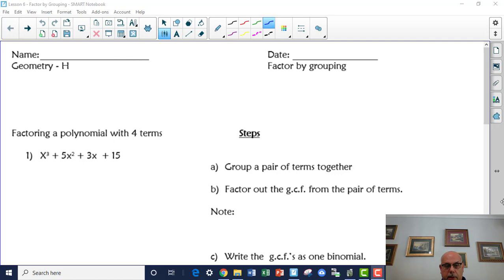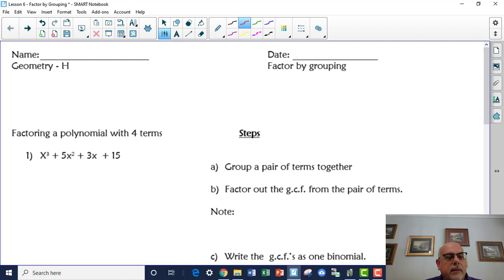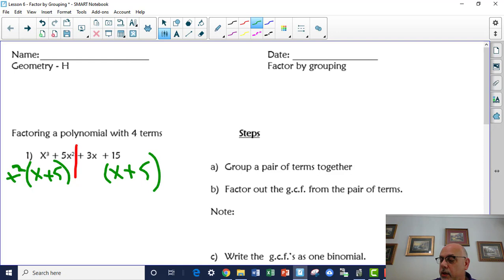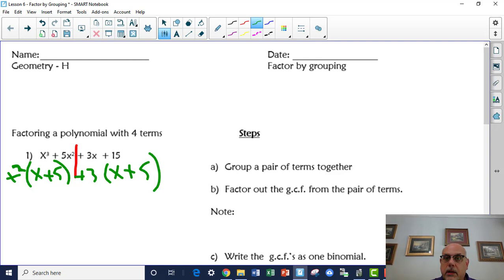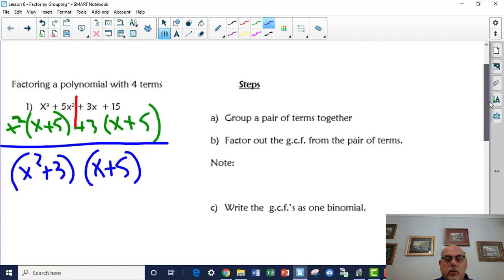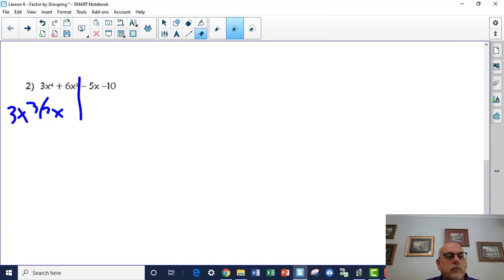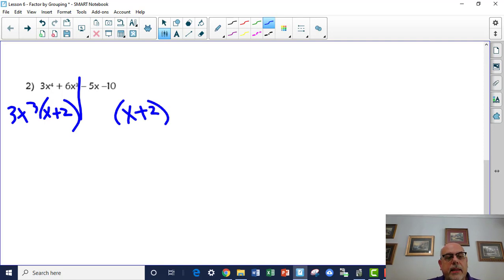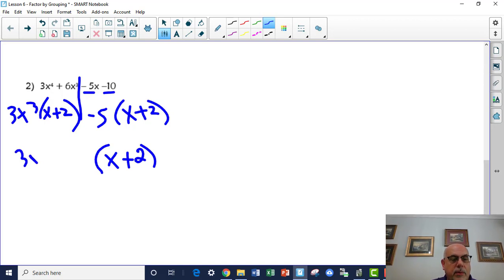Lesson 6 - Factor by Grouping